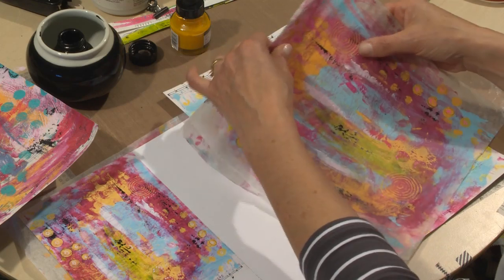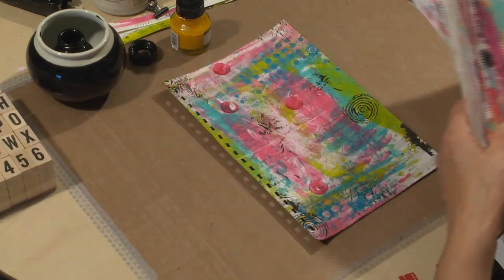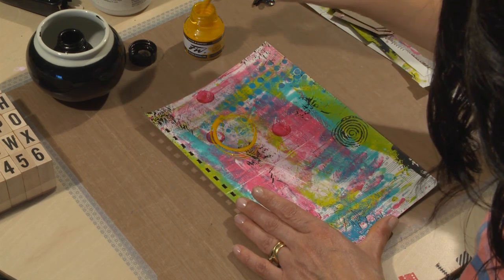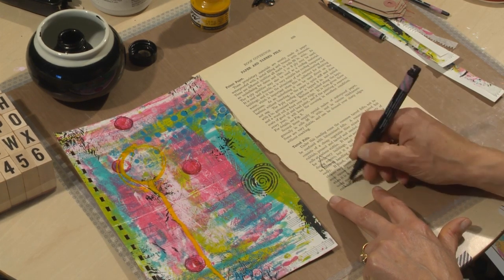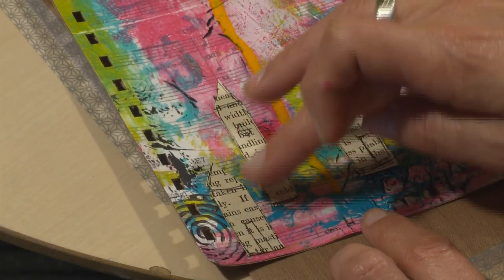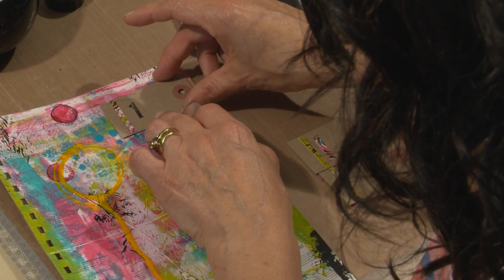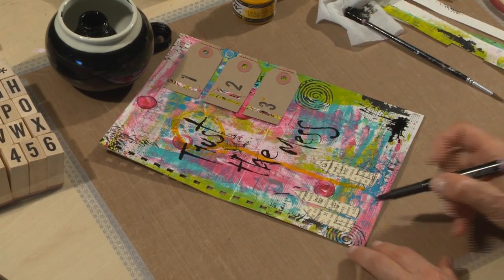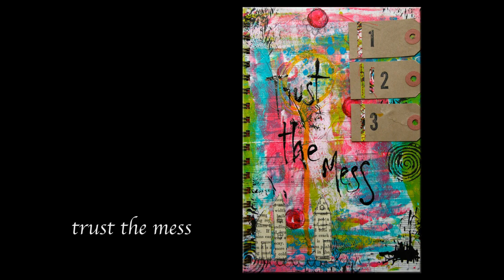Art Journaling 6 - Junk It Up!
Product Code: DV020

In this clip from Art Journaling 6 - Junk It Up!, Kate Crane completes a page for her junk journal using gelli prints on deli paper, scans, tags, vintage text and some freehand ink journaling.

In the full-length DVD, Kate uses doodling, images made from scanned backgrounds, rub-ons, collage, stamps, quotes and many other techniques to complete beautiful and highly individual journal pages, as well as pages with pockets to keep all those special mementos safe. Kate then shows how to bind the pages together using front and back covers and a canvas spine to produce a very special junk journal - a book of memories just for you or to share with friends and loved ones. But a journal need never be completely finished, and Kate shows how you can keep on adding more pages and elements whenever you want. Junk It Up! finishes with a gallery showing even more of Kate's inspirational journal pages.

You can watch the complete video NOW by going and choosing to watch HD quality video online via streaming/download. There are also great savings if you buy the complete six-programme Art Journaling series as a box set.

Running Time: 95 mins

Video Production by Mal Luff